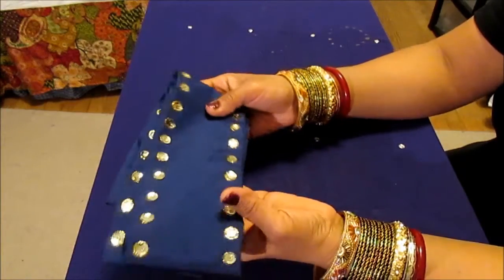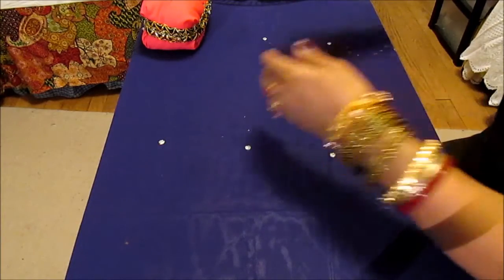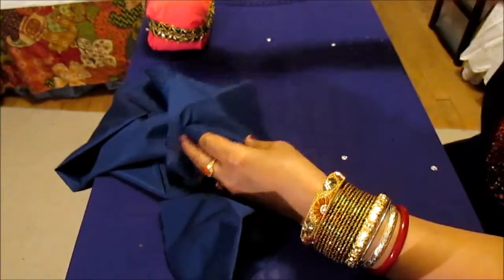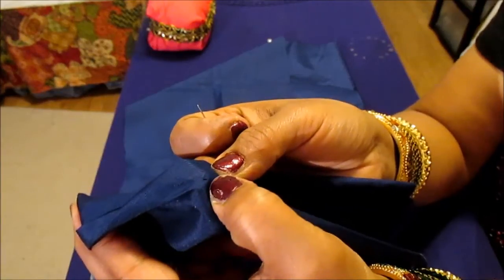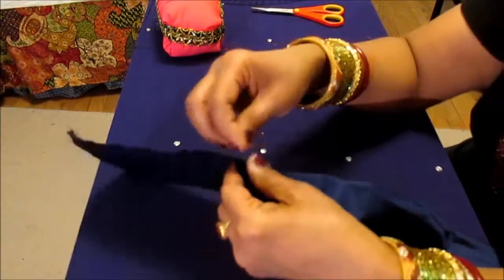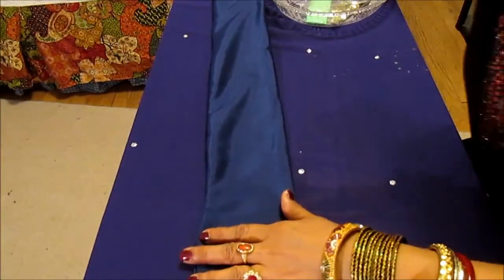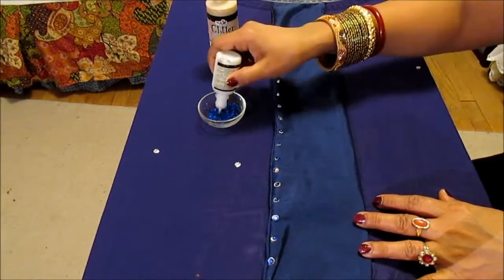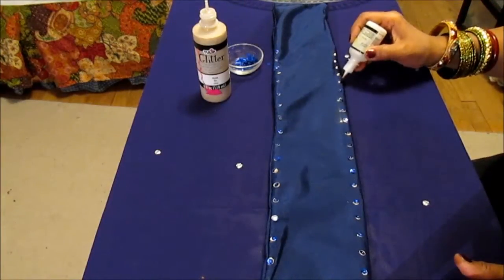HOW TO MAKE A FABRIC BELT : LEARN TO SEW STEP BY STEP.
Materials needed
A long fabric for belt
Needle and thread
Sequins
Fabric glitter glue
An empty glue container to use as a tool.